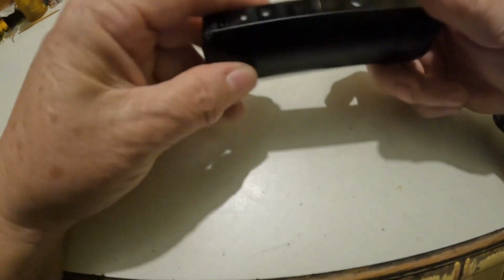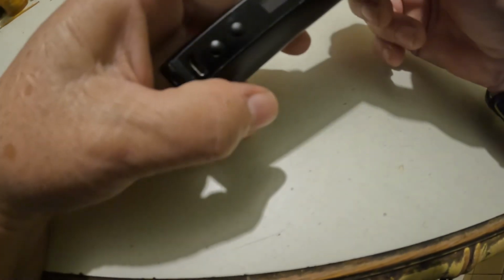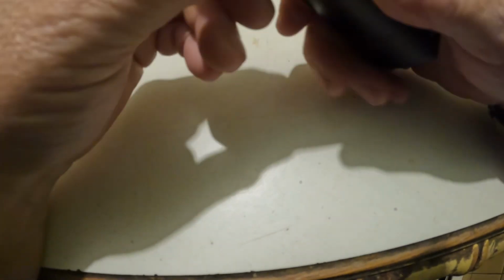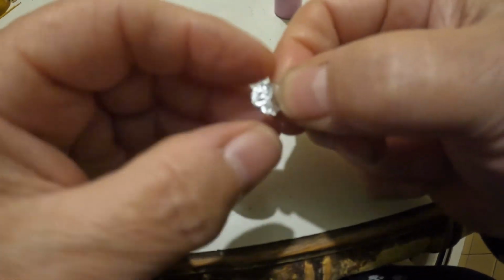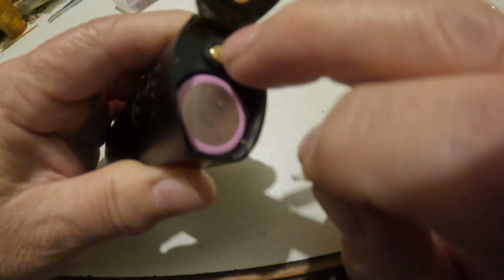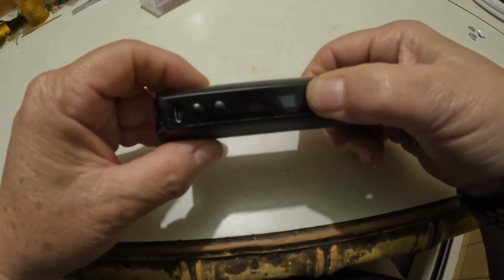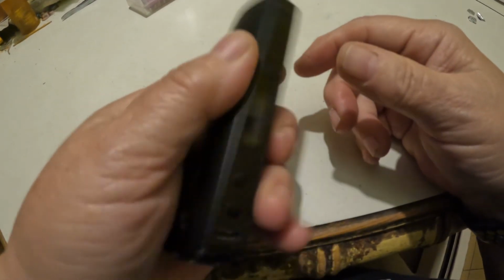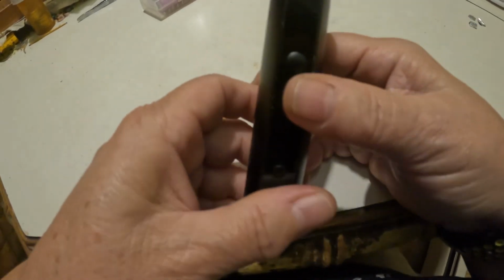Starry X Max vape won’t turn on here’s a Fix!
Starry X Max dry herb vaporizer won’t turn on problem fix.